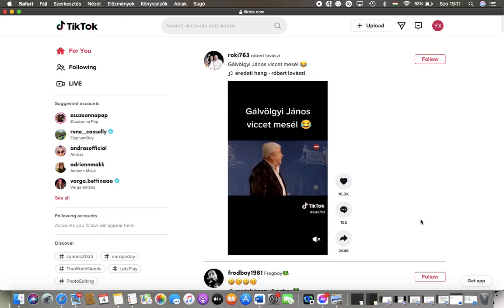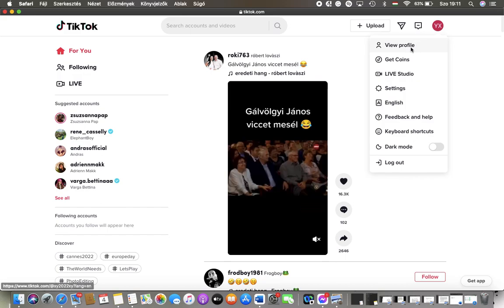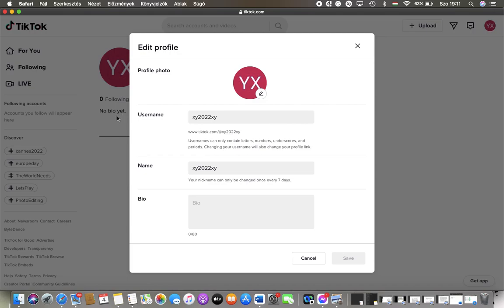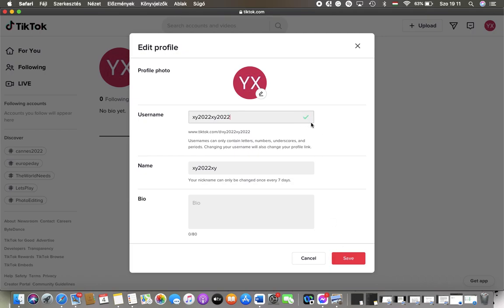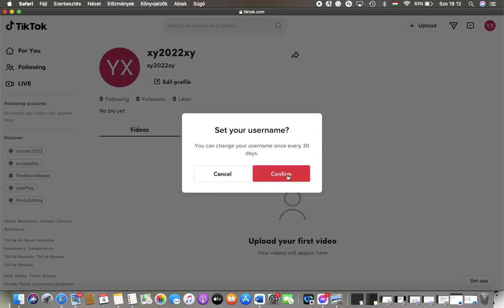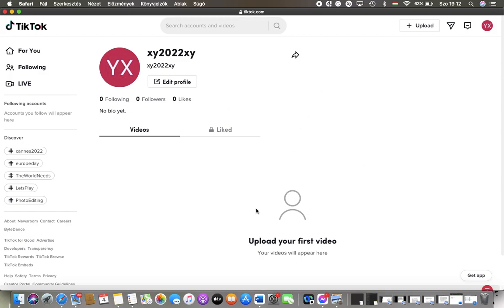How to change username on TikTok?